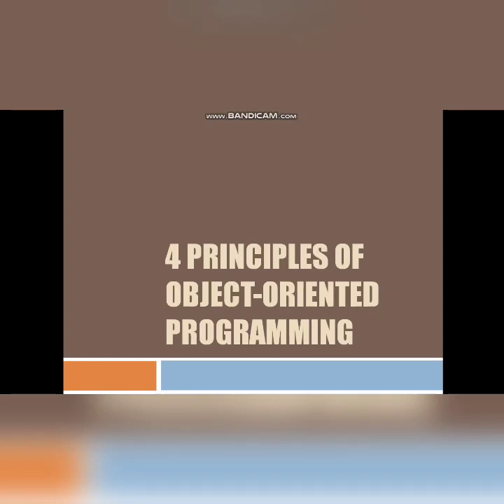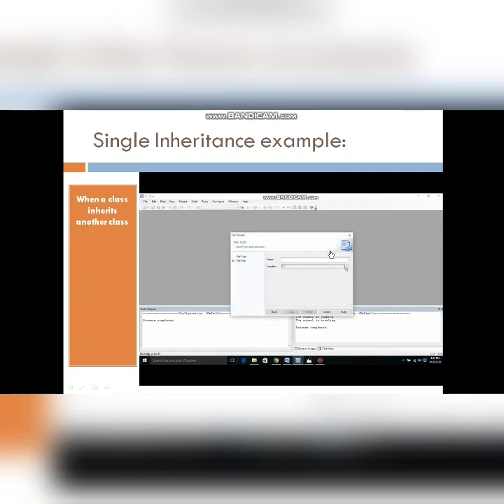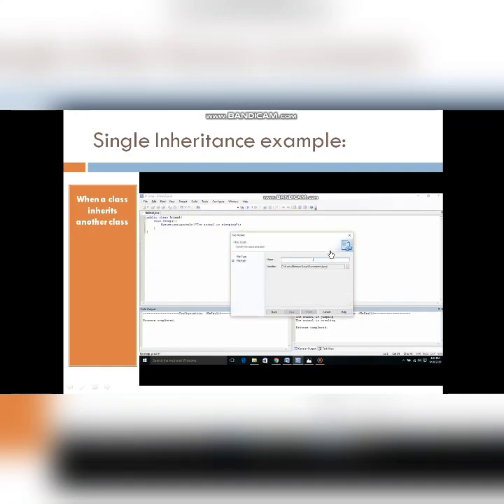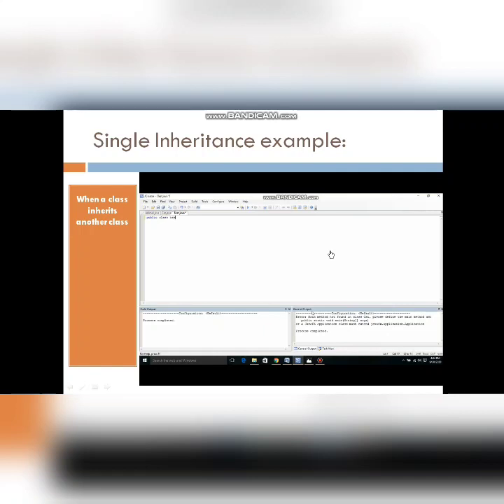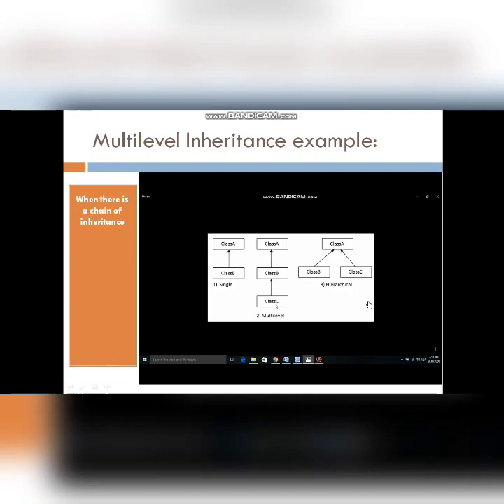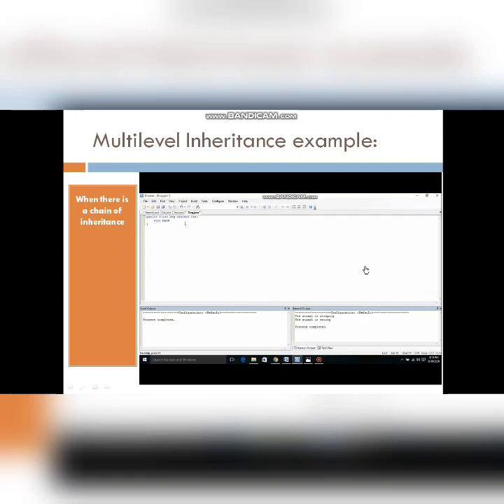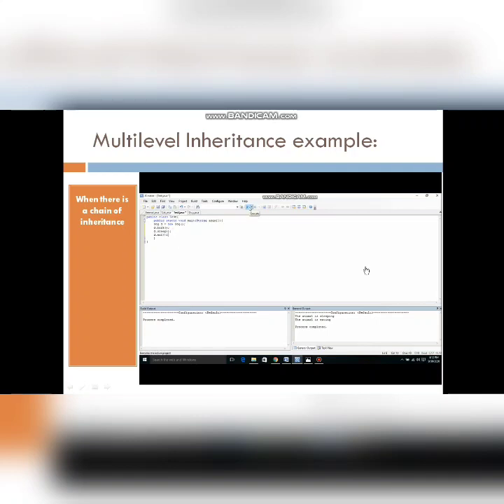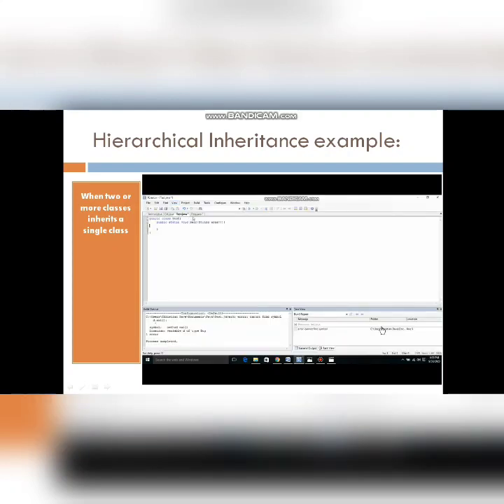Inheritance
Intro to inheritance discussing also the 3 types of inheritance in Java.